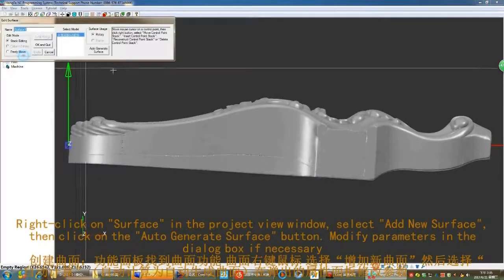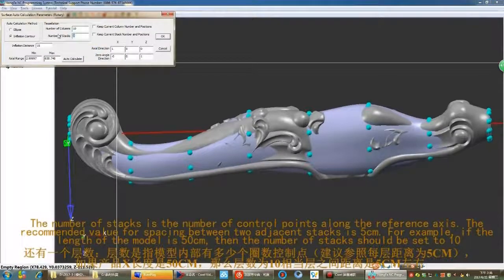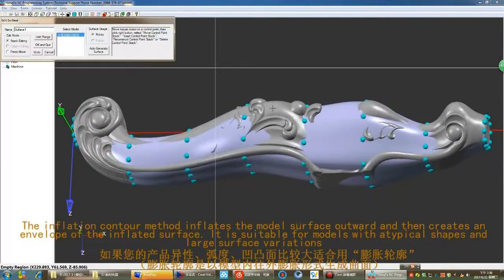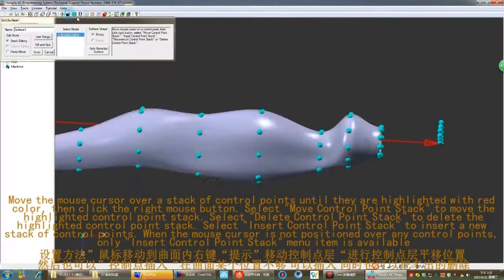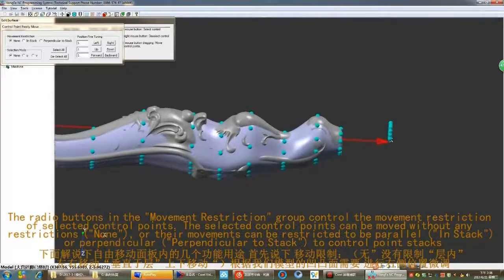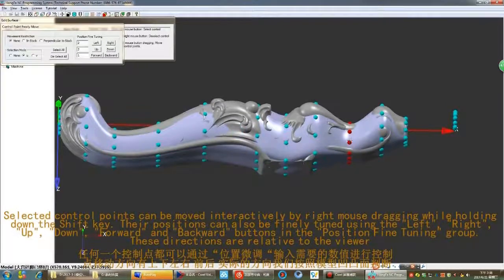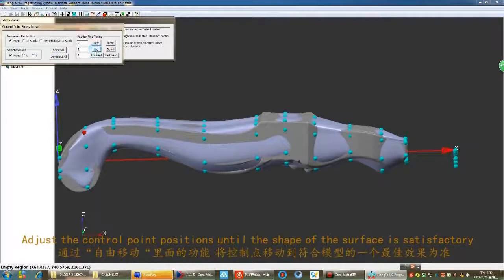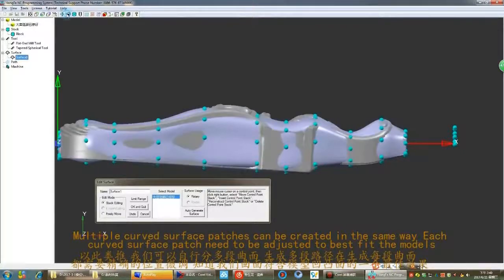HongFA Обучающее видео 11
Этот ролик является обучающем видео по работе с программой HongFA